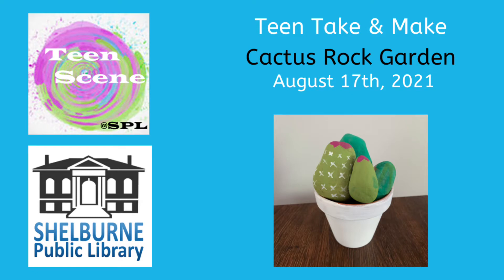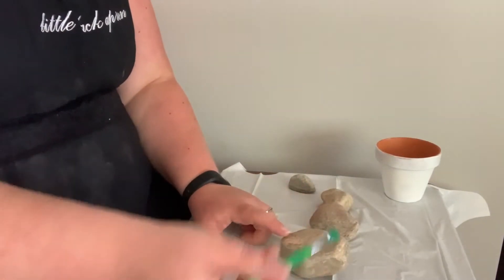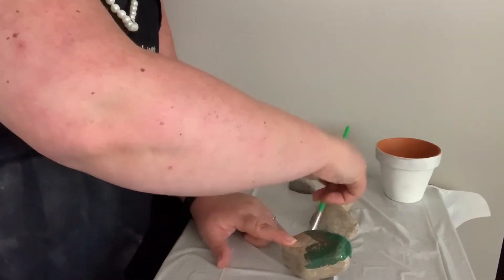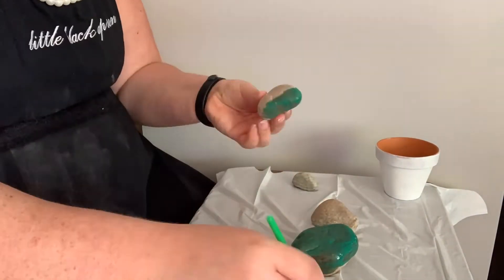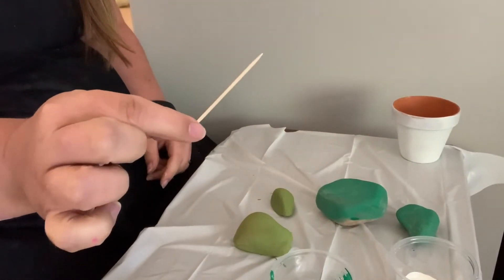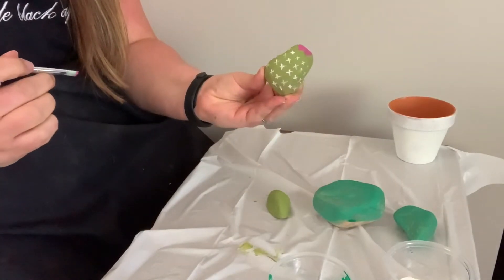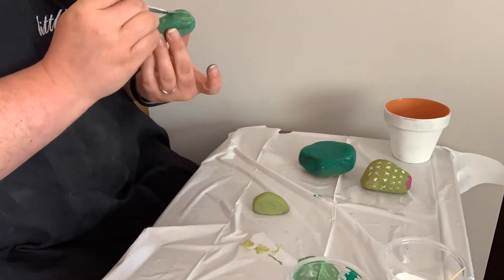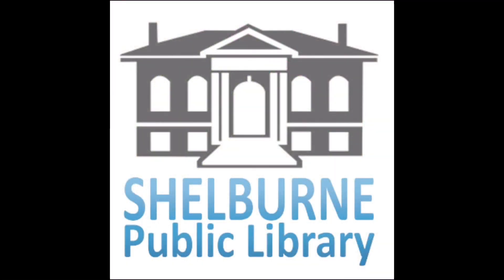Teen Take & Make- Cactus Rock Garden